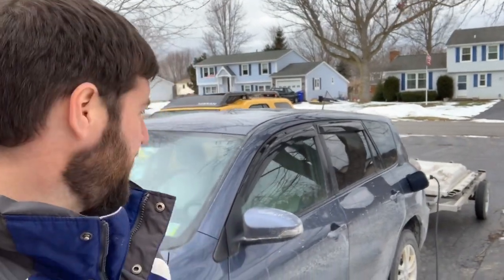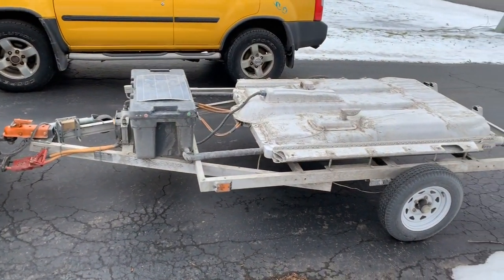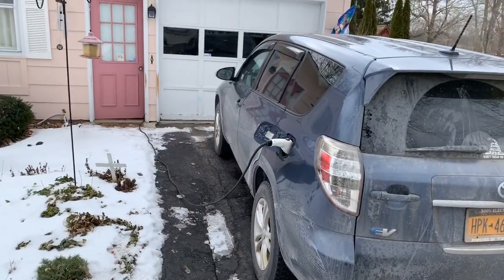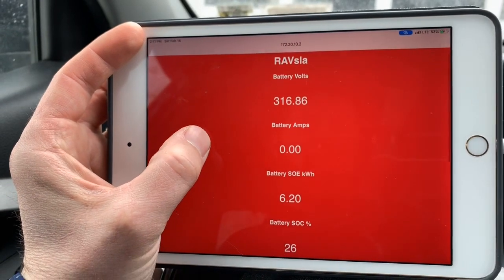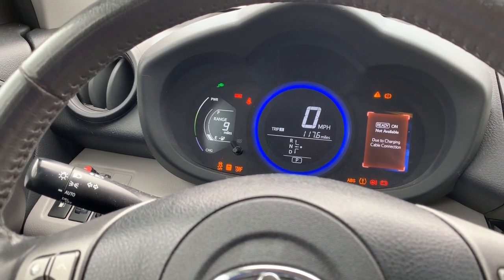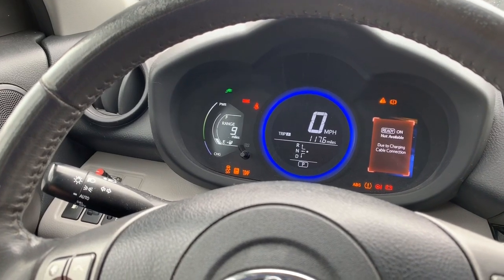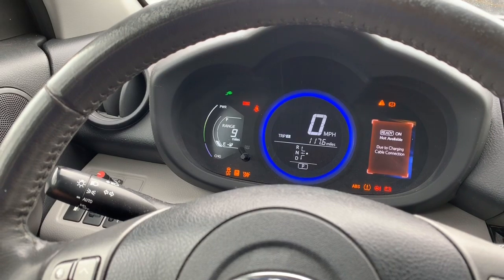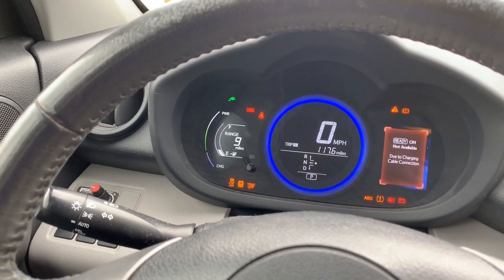Winter Road Trip with Toyota Rav4 EV and T-Rex Range Extender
Sorry about the wind. I really need a better camera and mic set up. Please share and consider supporting my channel so I can get better equipment

The T-Rex is a range extending trailer that I built for my 2014 Toyota (Tesla) Rav4 EV. I came up with the name by combining Tesla, Range, Extender. Trailer, Range, Extender is another way it can be considered.

This was an amazing and fun project!! Looking back and watching these videos nearly 2 years later makes me cringe. I was so green. Green to electricity, batteries and EVs but also to youtube and how to edit. I have learned and I've grown a lot since these videos.

If this interests you feel free to watch them at 1.5x speed. That's what I did. They are hard to get through otherwise. lol Lots of "Um"s and no editing. lol Sorry.